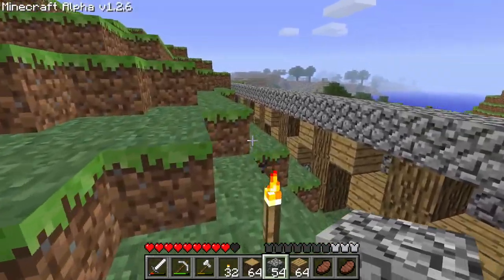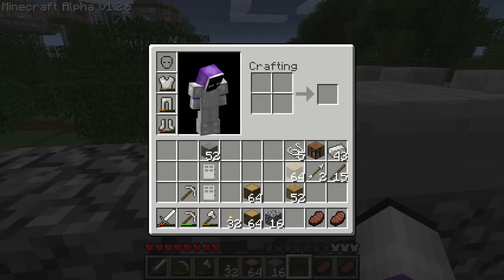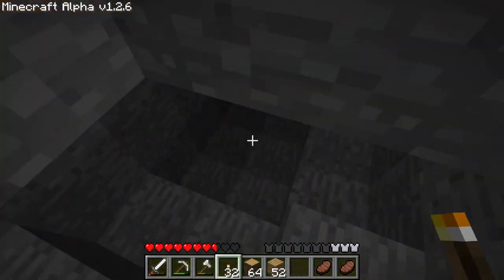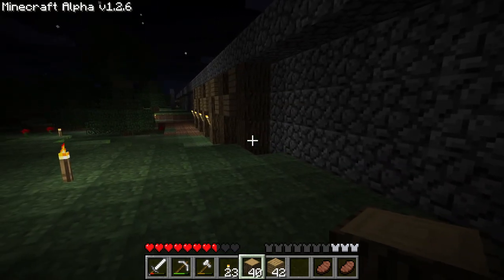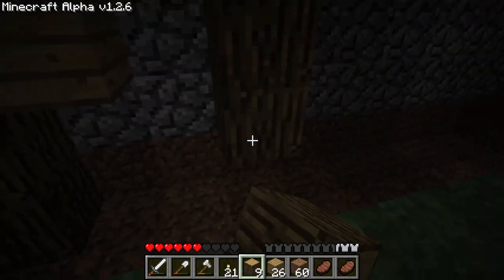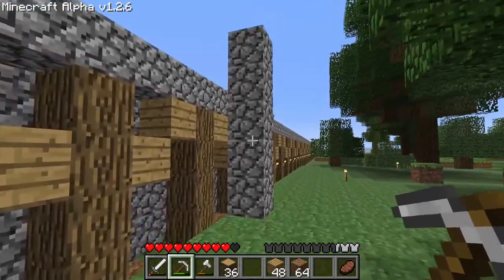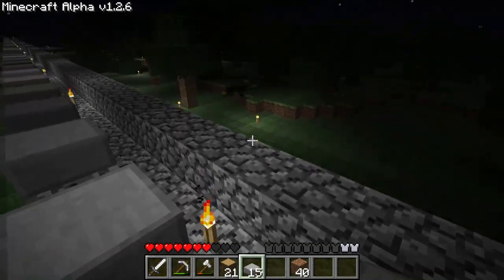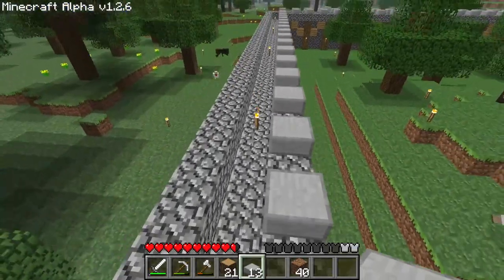Finishing the ALPHA WALL...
You made it through the video! WELL DONE!
And maybe
Hope you stick around for future content like this. If you haven't all ready then consider subscribing to help me grow as a small creator on this HUGE platform...and of course it means the world to me when you do!